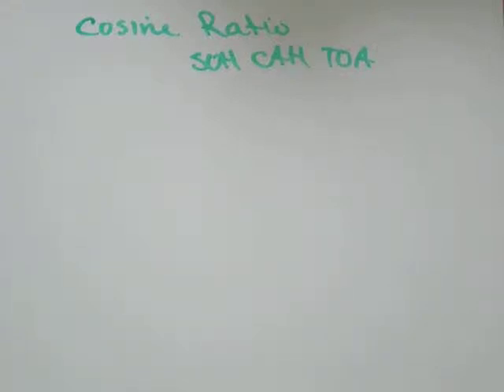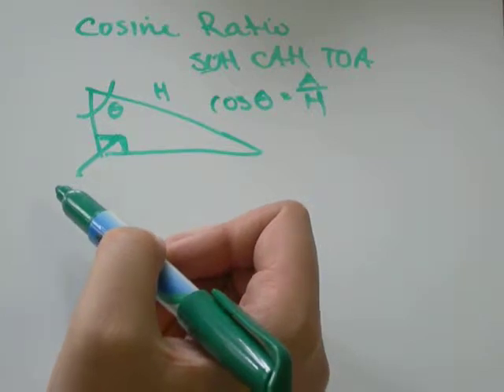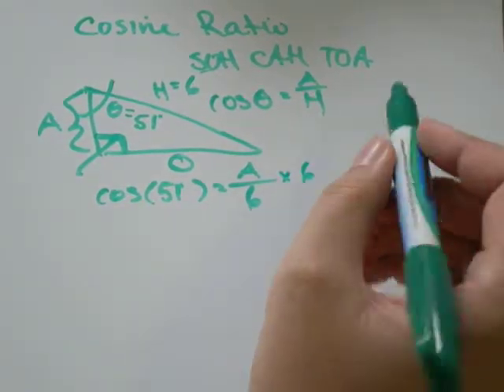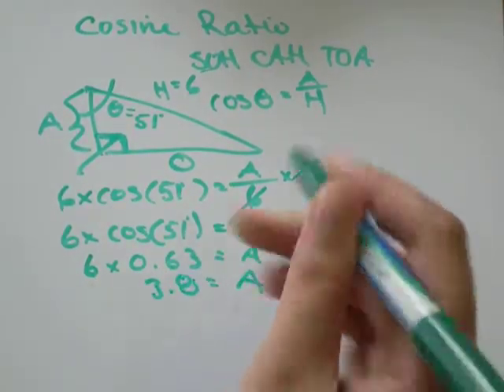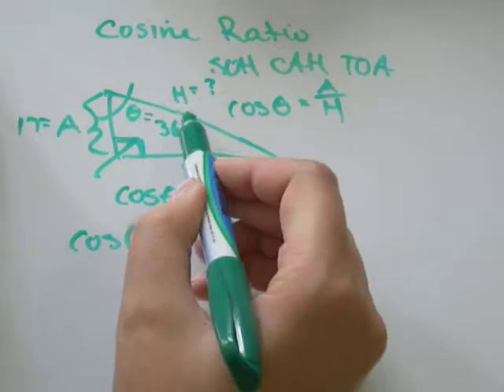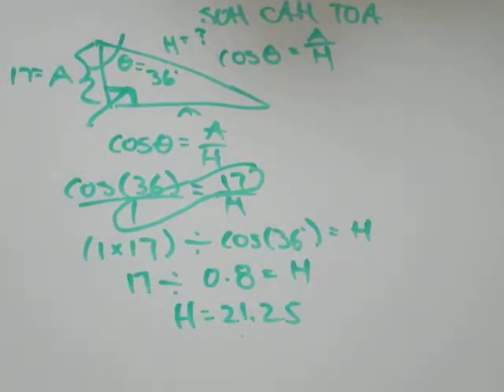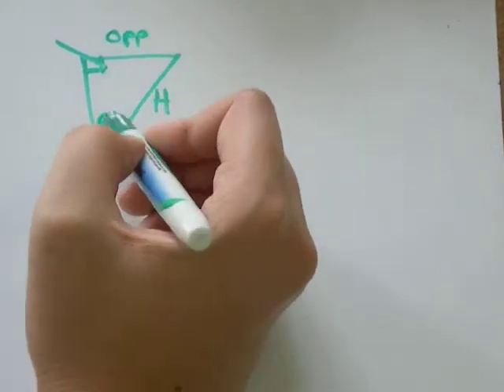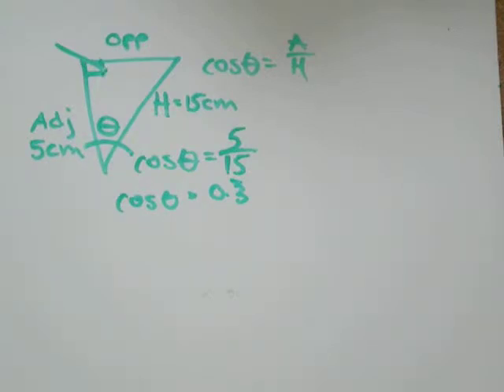Trig: Cos Cosine Ratio cos(x) cos^-1(x) Cos(theta)